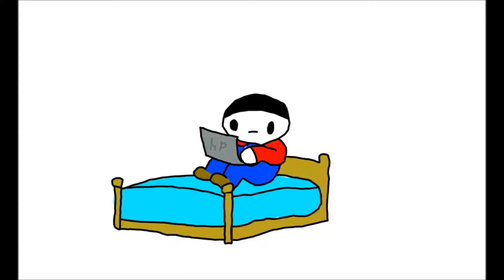How To Make The World A Better Place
My First Animated Video